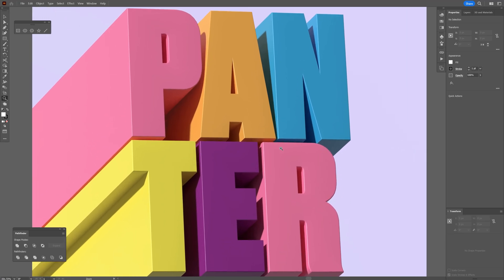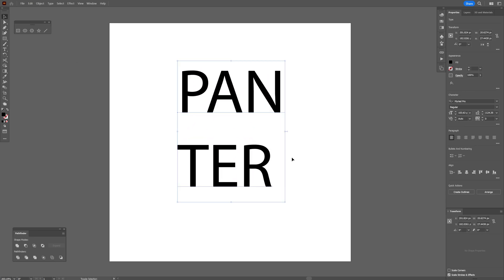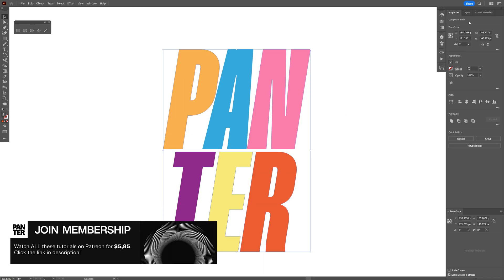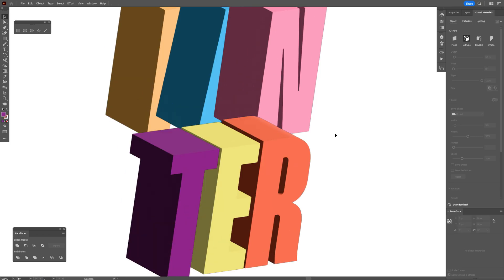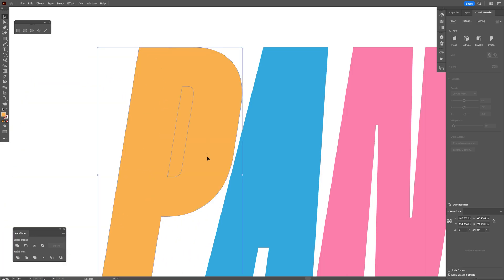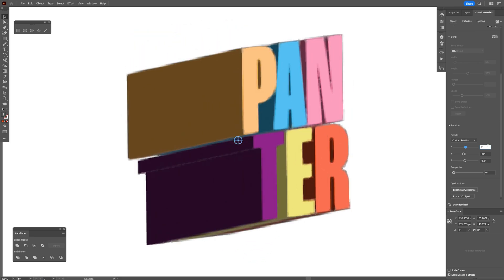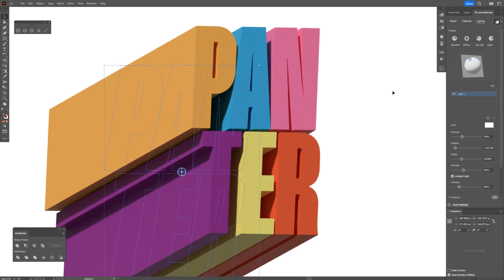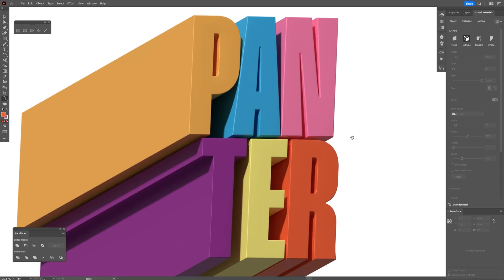How to Design Extruded 3D Text in Illustrator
In Adobe Illustrator, creating 3D text involves using the "Extrude & Bevel" effect to give flat text depth and dimension. First, type out your desired text using the Type tool. Then, select the text and apply the "Effect" menu, navigate to "3D" and choose "Extrude & Bevel" to customize the depth, angle, and shading options to achieve the desired 3D effect.